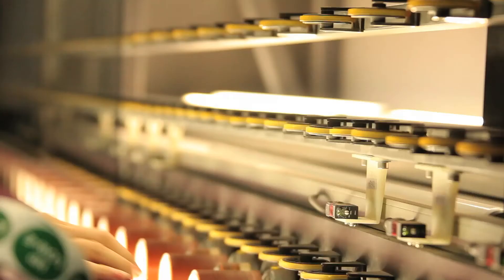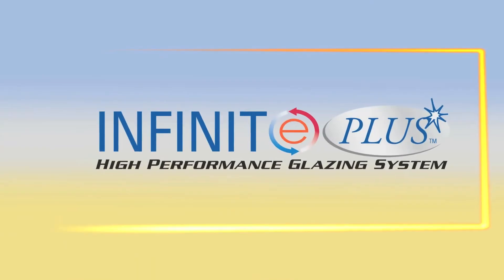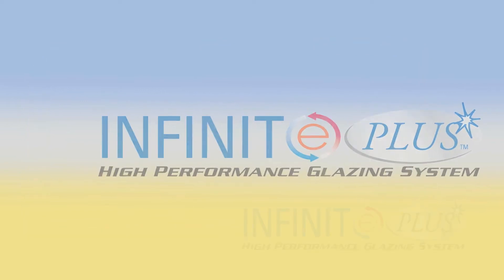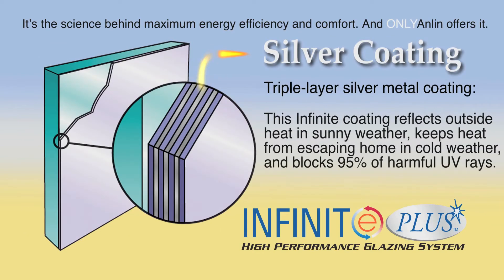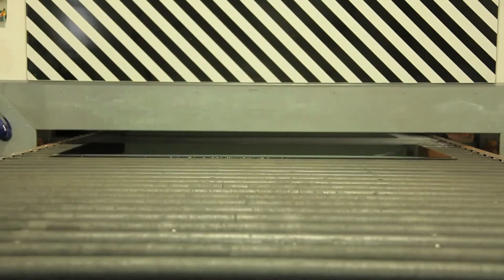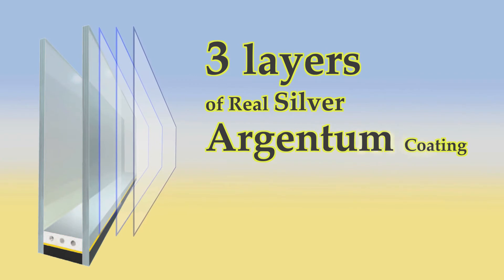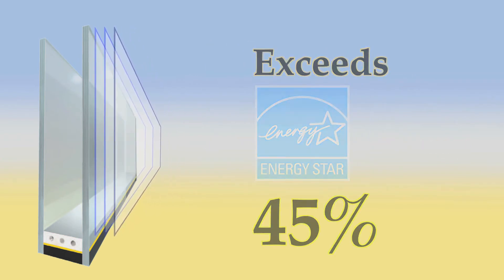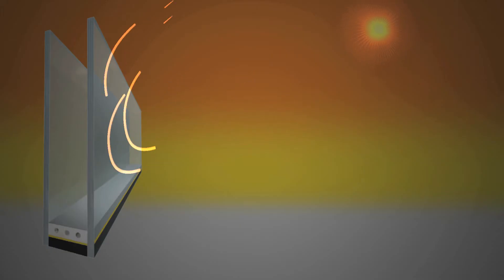Anlin's Exclusive Infinit-e Plus High Performance Glazing System | Anlin Windows & Doors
Note: As of November 2019, All Anlin products have been enhanced to the Platinum Elite Next Generation Spacer.

It's the science behind maximum energy efficiency and comfort, and ONLY Anlin offers it! See why Anlin Window Systems exclusive InfinitiEPlus high performance glazing system is the industry leader. 100% more effective than normal glass. Triple-layer real Argentum silver coating. Maximum solar control with high visible light and fading UV protection. Blocks 95%of harmful UV rays.